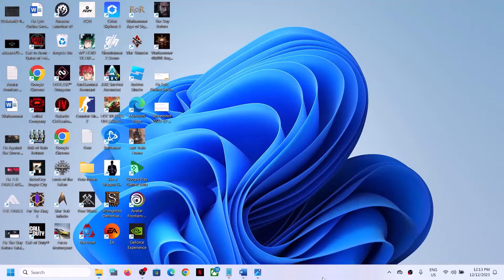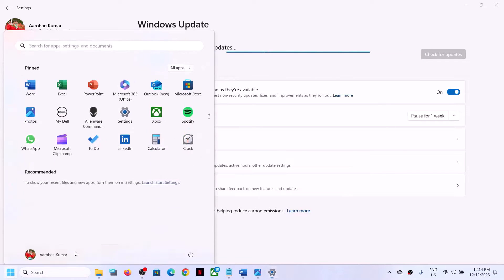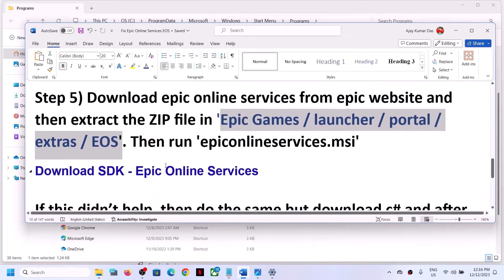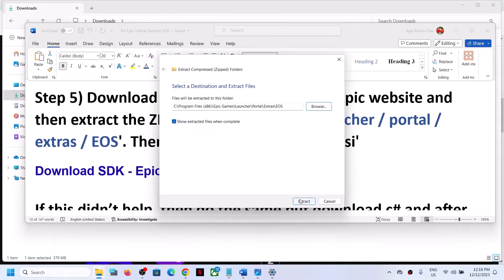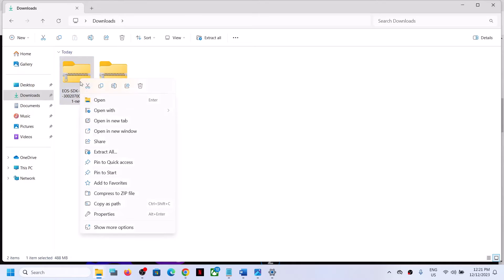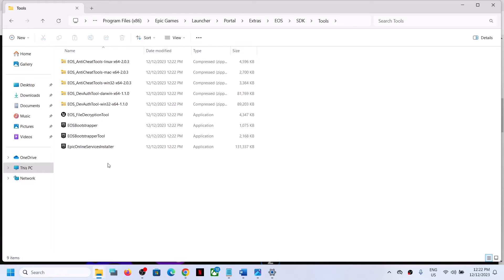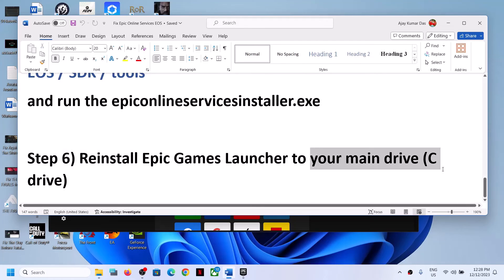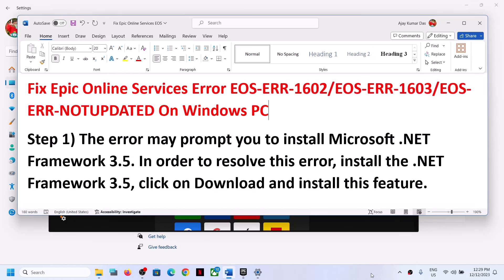Fix Epic Online Services Error EOS-ERR-1602/EOS-ERR-1603/EOS-ERR-NOTUPDATED On Windows PC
Step 1) The error may prompt you to install Microsoft .NET Framework 3.5. In order to resolve this error, install the .NET Framework 3.5, click on Download and install this feature.
Step 2) Run Epic Games Launcher as an administrator
Step 4) Grant write and read access to Epic Games Launcher
Step 5) Download epic online services from epic website and then extract the ZIP file in 'Epic Games / launcher / portal / extras / EOS'. Then run 'epiconlineservices.msi'
Download SDK - Epic Online Services
If this didn’t help, then do the same but download c# and after extracting the ZIP go to Epic Games / launcher / portal / extras / EOS / SDK / tools
and run the epiconlineservicesinstaller.exe
Step 6) Reinstall Epic Games Launcher to your main drive (C drive)
Step 7) RESET PC you may lose all the data & app, create a backup